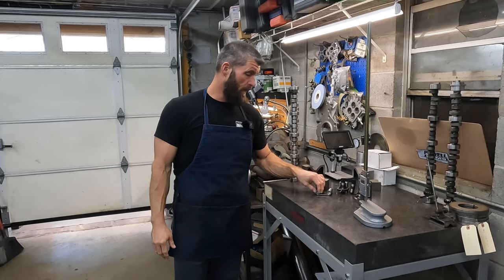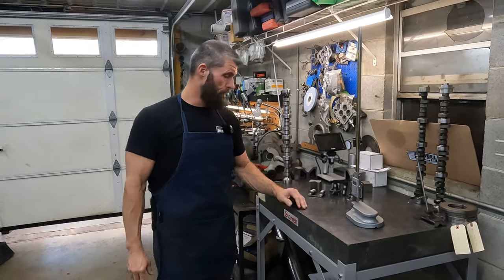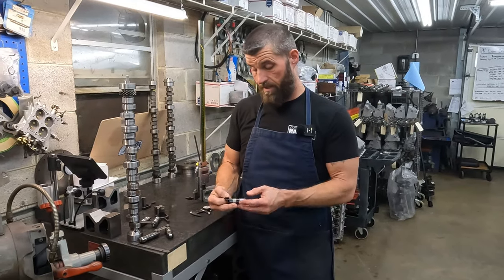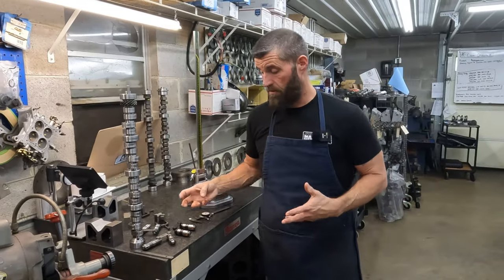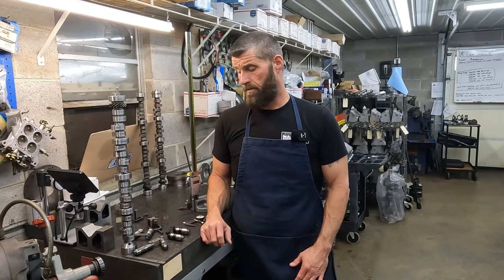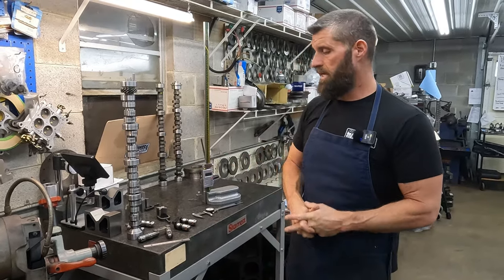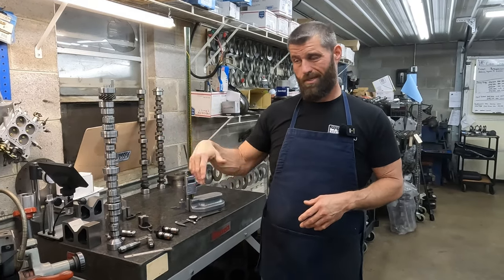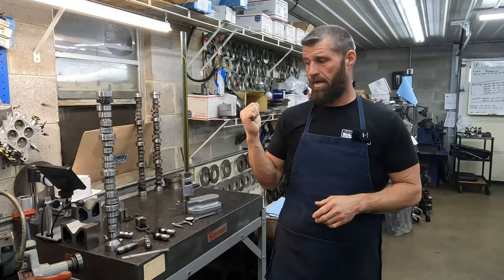Bb/Fe Ford Roller Lifter problems to be aware of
Customer sends in his roller cam and lifters because of lifters band hieght problems

Powellmachineinc.com

@gaterman products